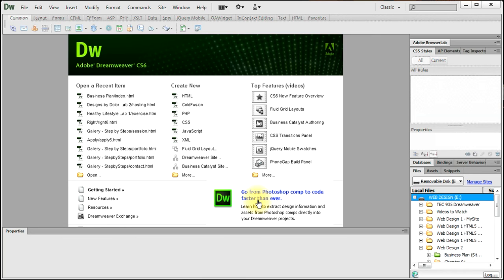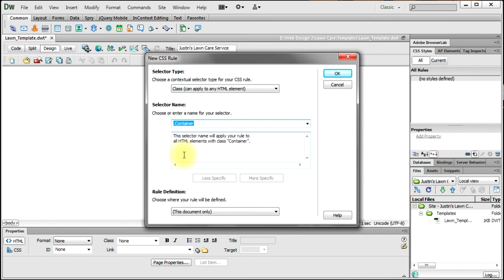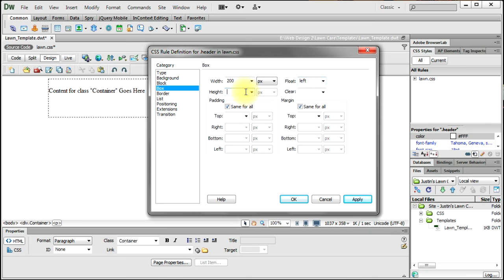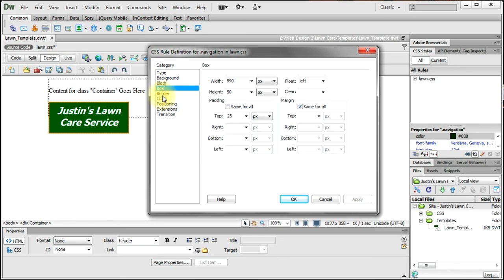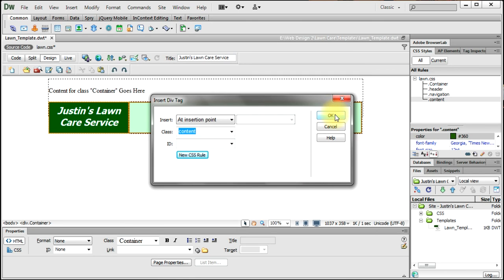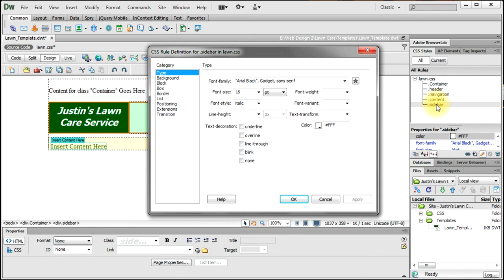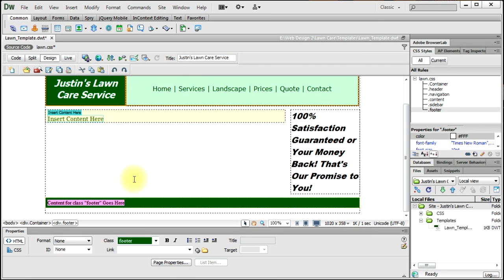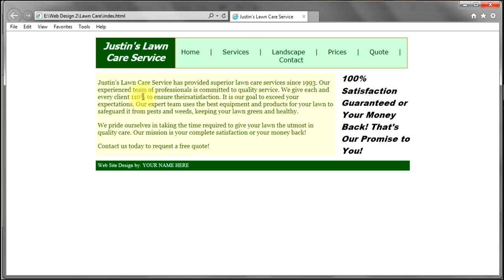Chapter 2: Lab 3 - Pages 132 - 136